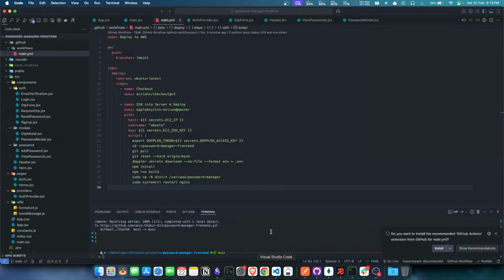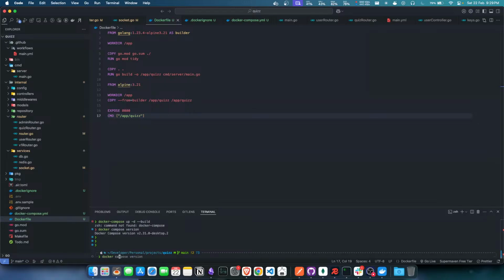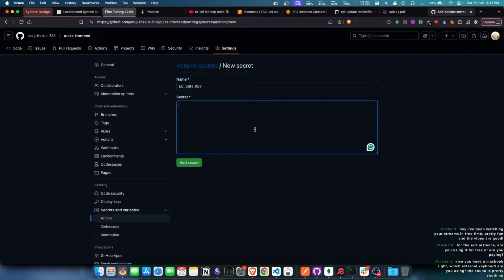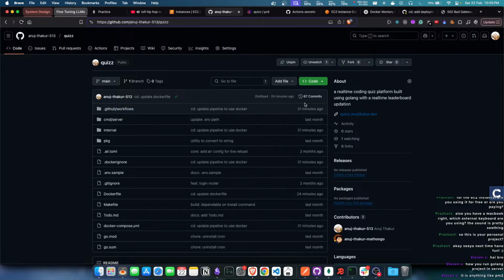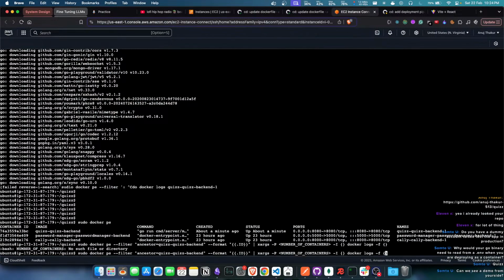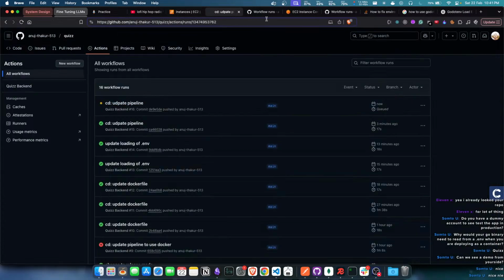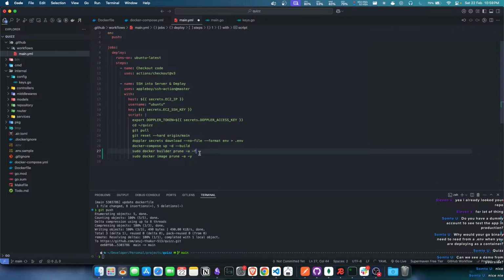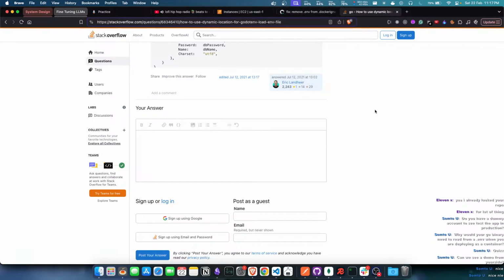Deploying my Golang backend to EC2 using Docker